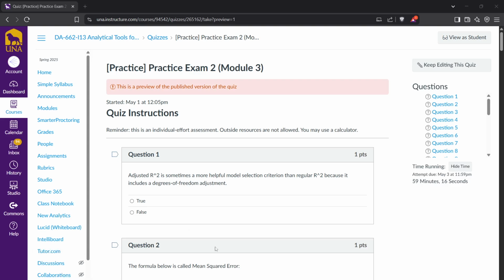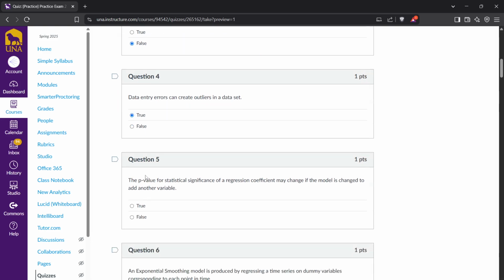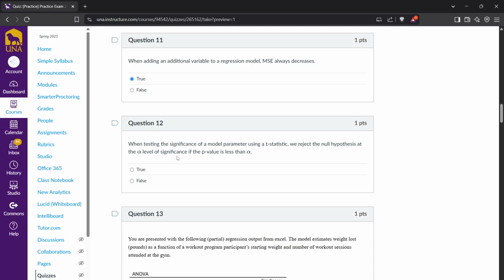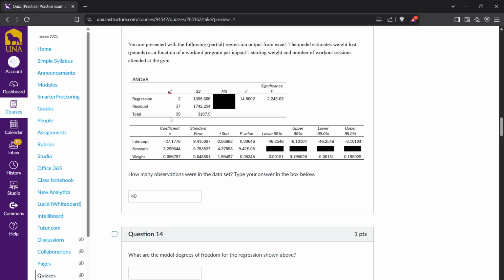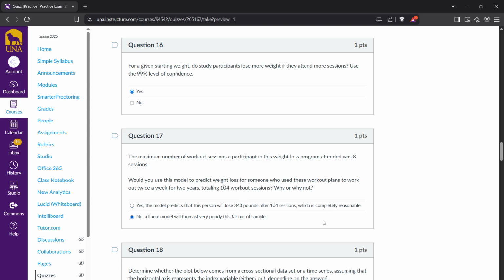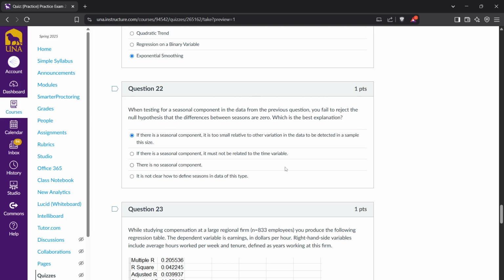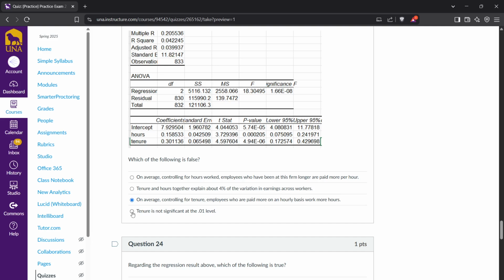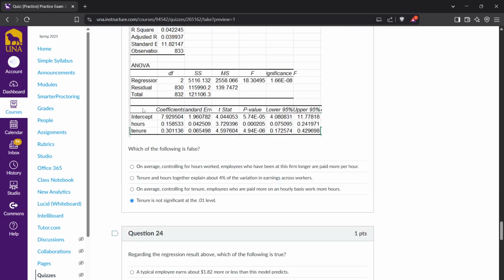Practice Exam 2 Walkthrough